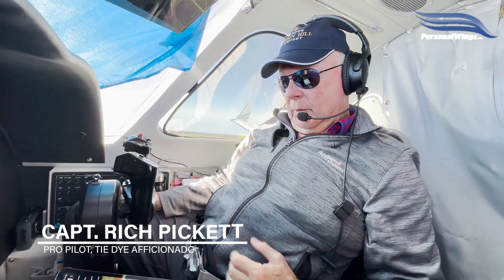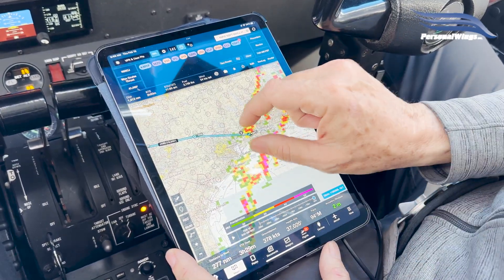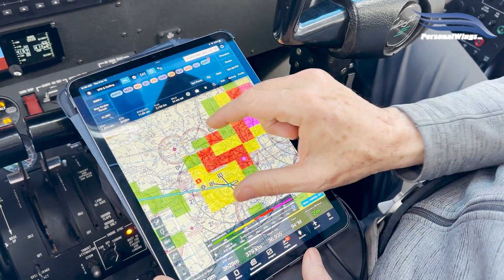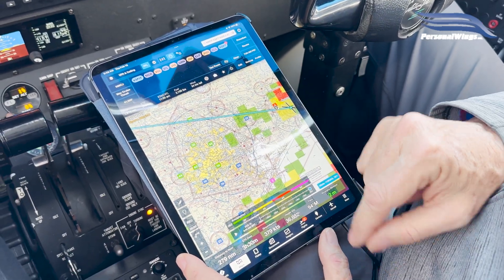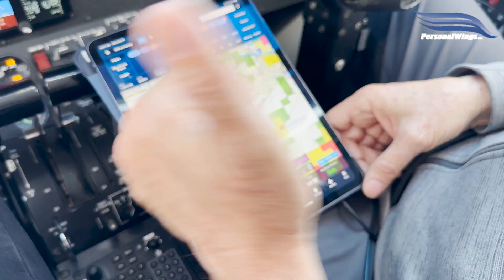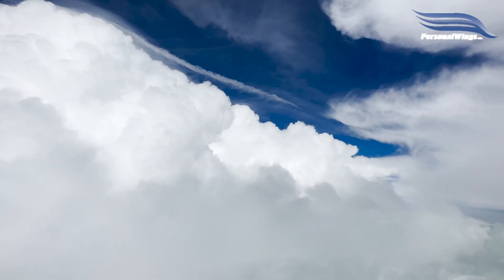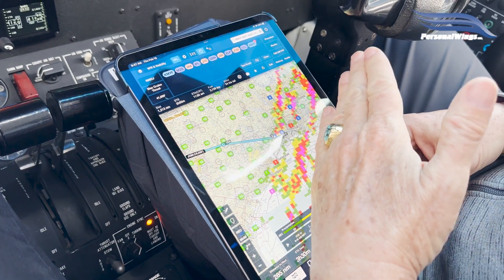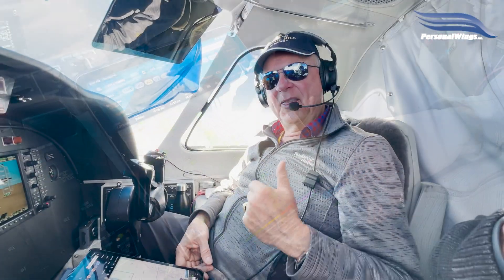Picking Airport Alternate Using Foreflight Ceilings and Visibility Overlays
ForeFlight EFB (Electronic Flight Bag) is an incredible tool for the modern pilot. Here are some tips from a recent flight in a CitationJet (C525) where we picked alternates using the ceilings and visibility overlays.